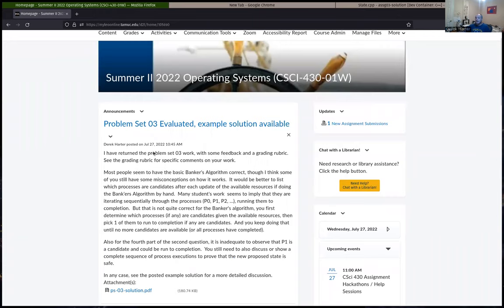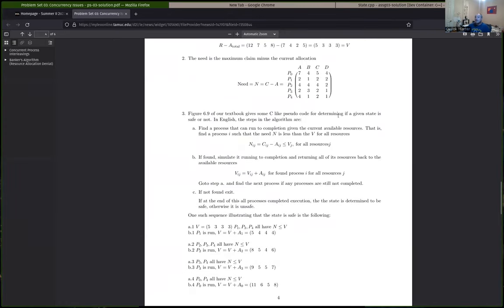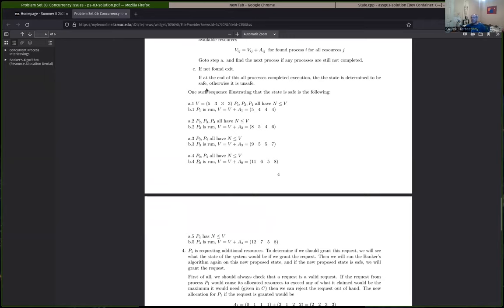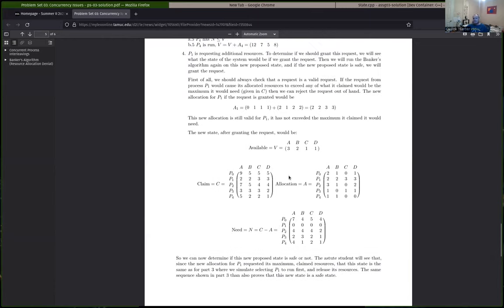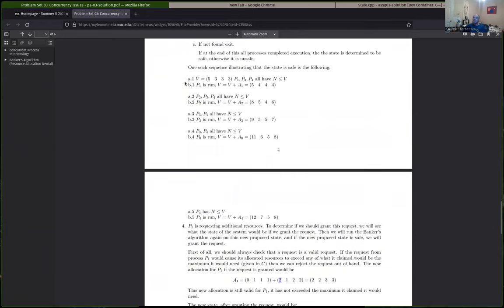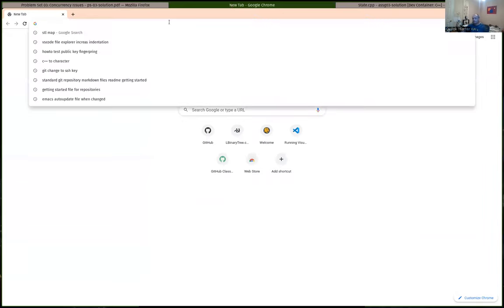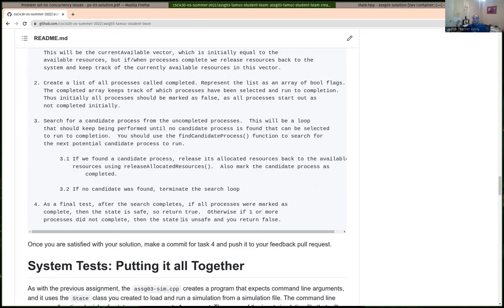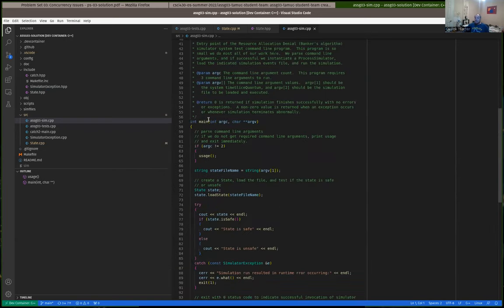CSci 430 Hack-a-thon session Wednesday 07/27/2022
Help session held on Wednesday 07/27/2022.

- Discussed problem set 03 questions on demonstrating safe state using the Banker's algorithm.
- More detail given on program 03 on how to implement the isSafe() method.
- Showed again how the command line simulation executable is built, how command line arguments are given and parsed, and how to run simulations by hand and compare them with the expected output for system tests.